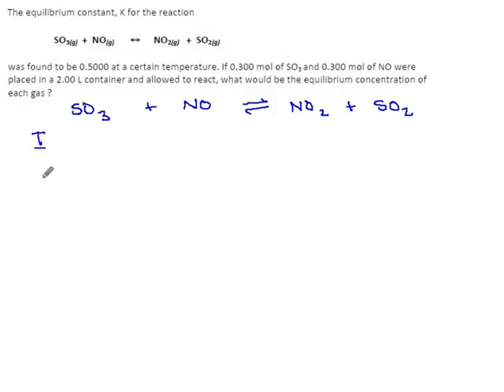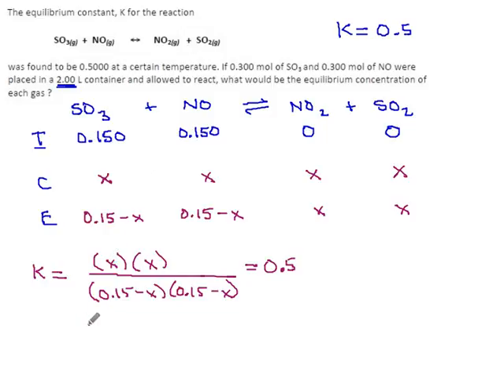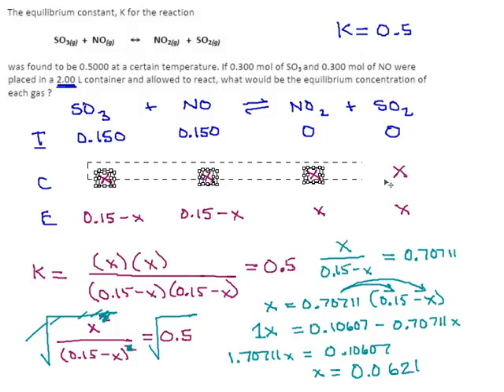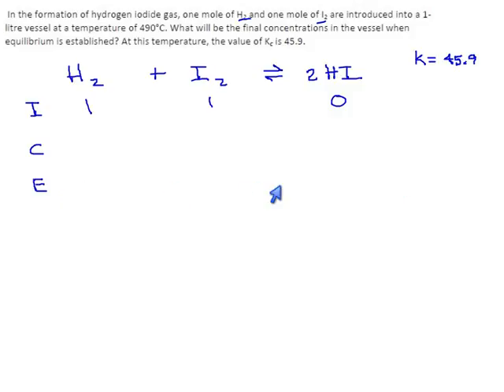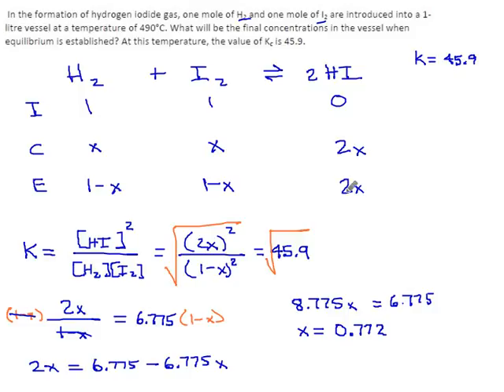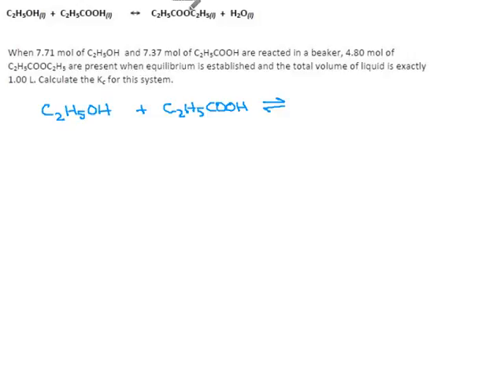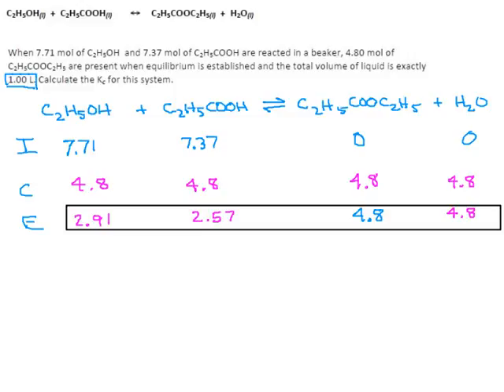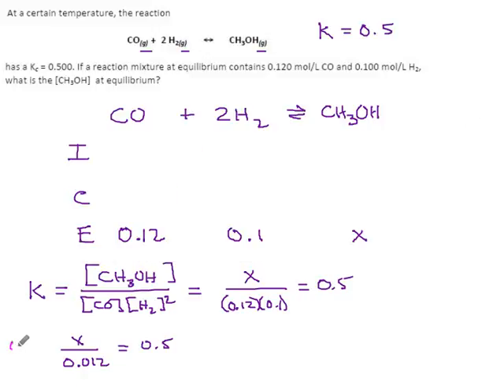Practice 4.4 Page 19